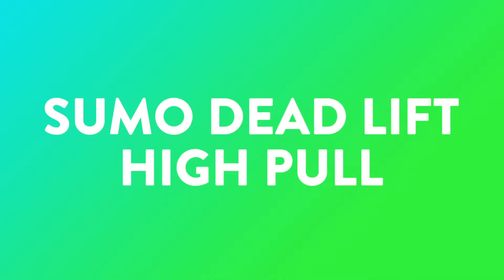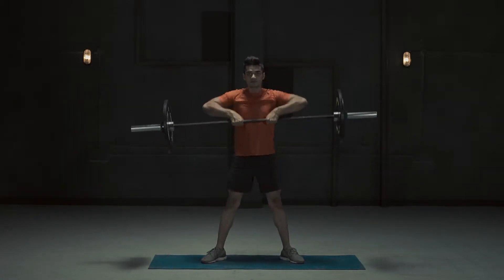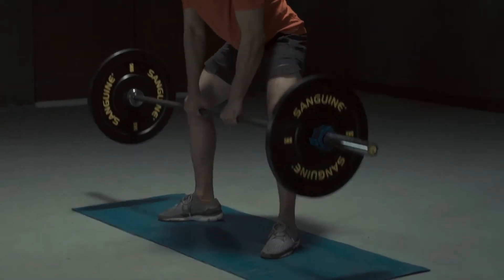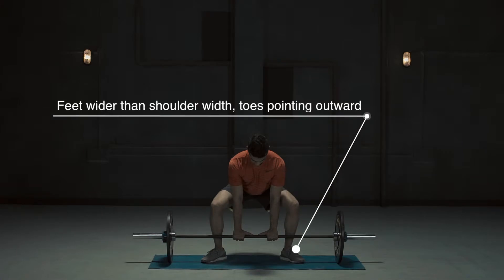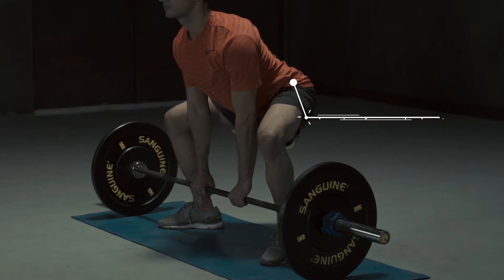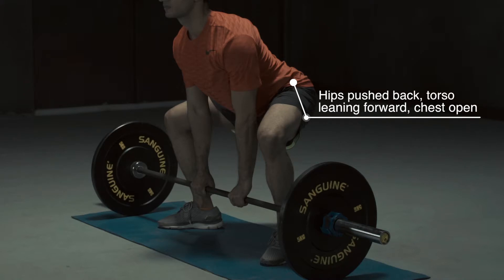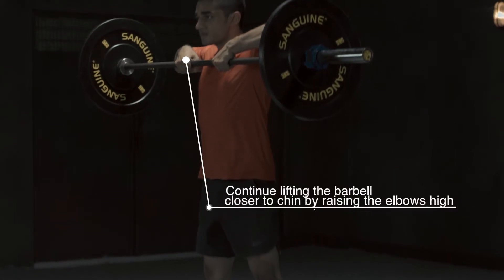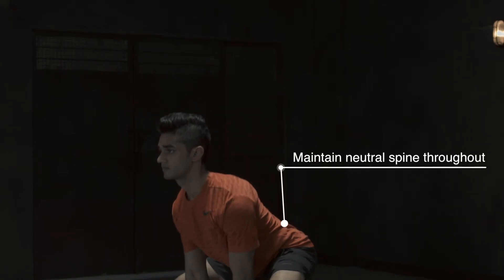Sumo Deadlift High Pull by Cult Fit | Barbell Workout | Home Workout | CureFit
Learn how to do Sumo Deadlift High Pull workout from Cult Fit. We have brought to you these power-packed Beginners Yoga series for you to workout from your homes! Stay yes to healthy living with Cure Fit!

Here is your chance to workout from home with Cult Live. Download the Cultfit app to access more such content

We make group workouts fun, daily food healthy & tasty, mental fitness easy with yoga & meditation, and medical & lifestyle care hassle-free.